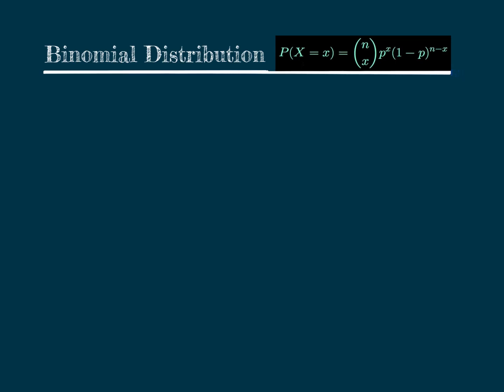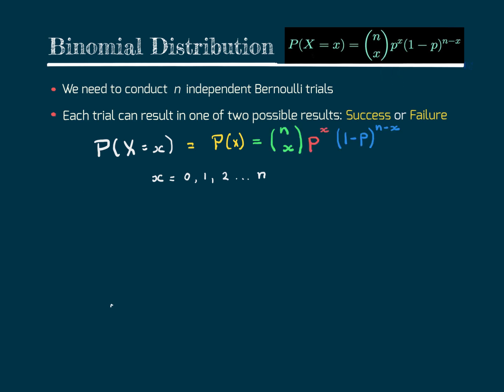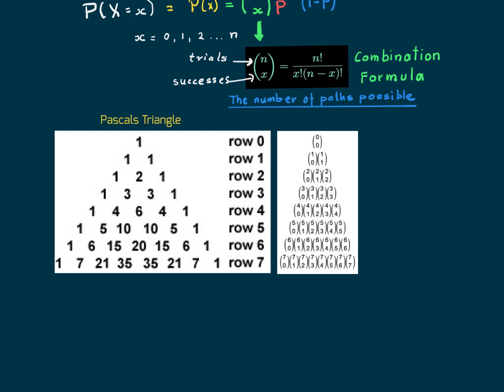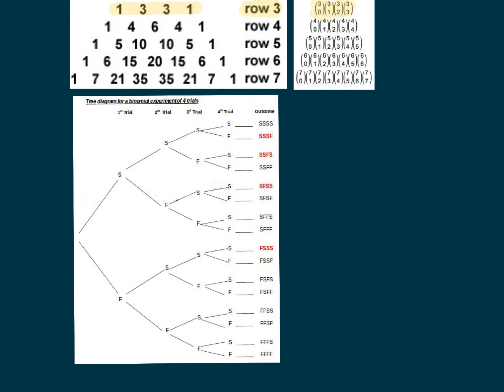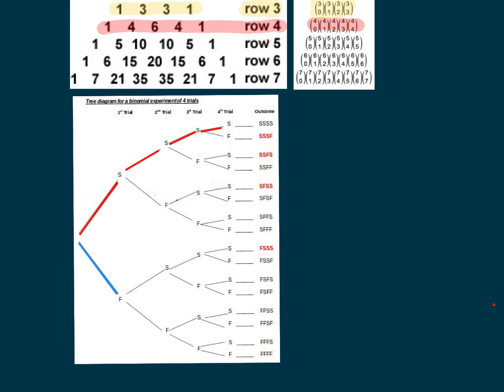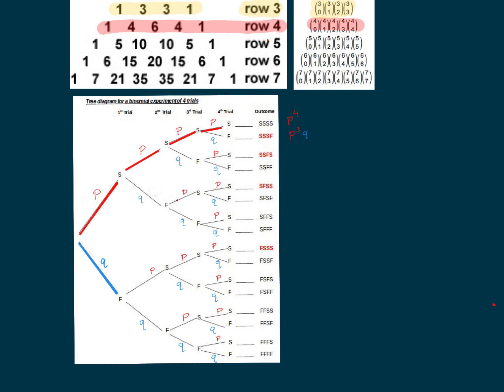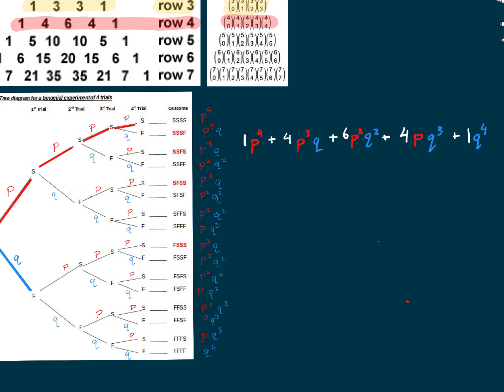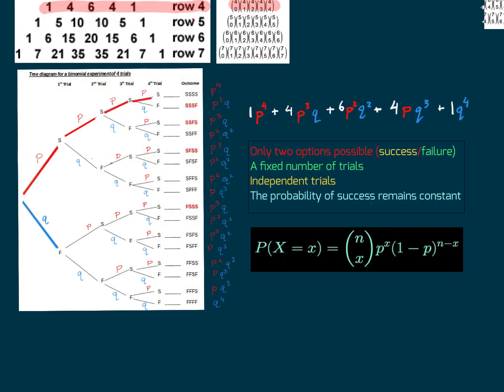Mathematical Methods 12 - Binomial Distribution - Excel at School